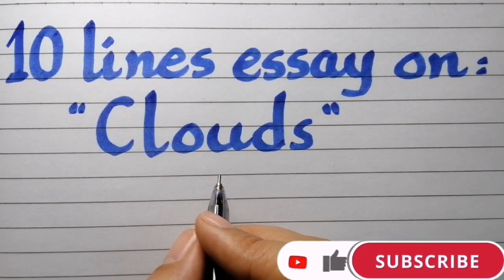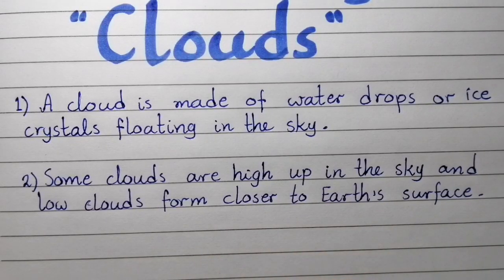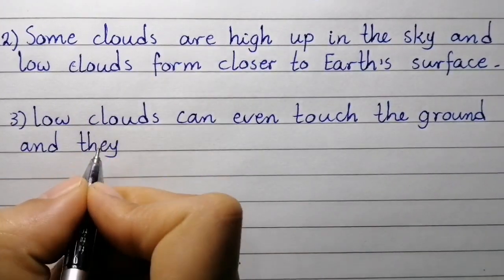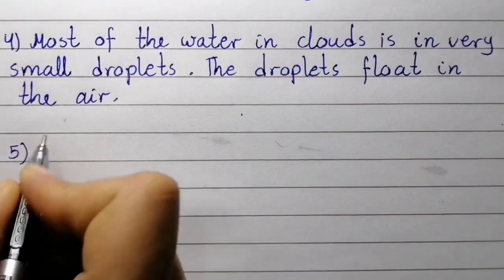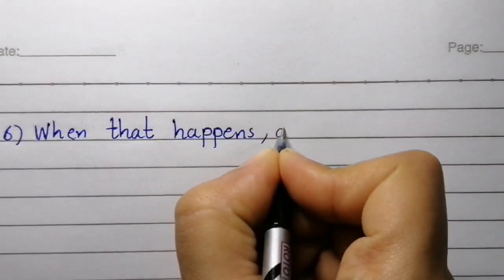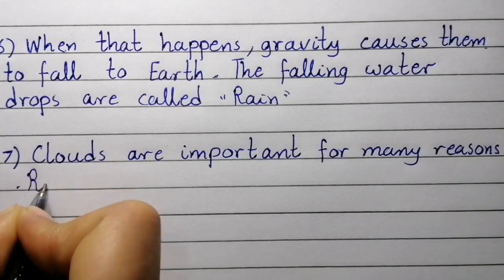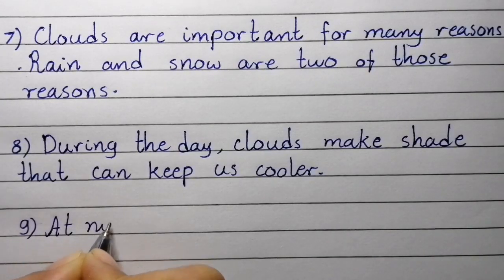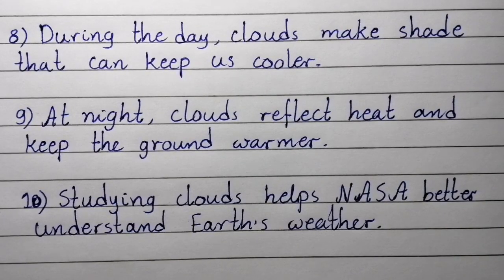10 lines essay on Clouds/essay on Clouds/paragraph on Clouds/clouds formation/importance of clouds